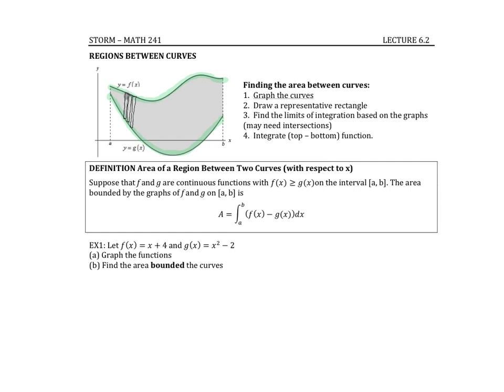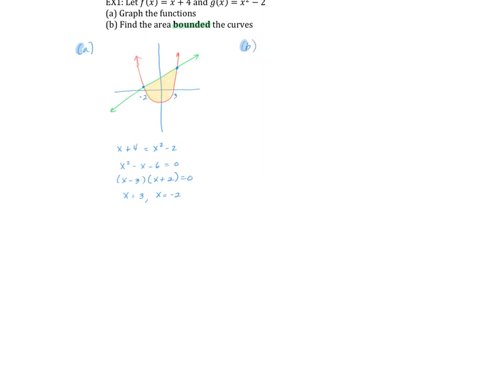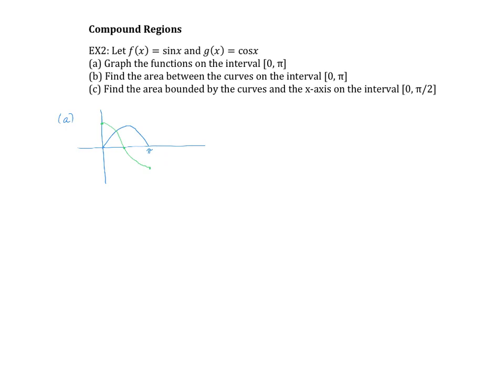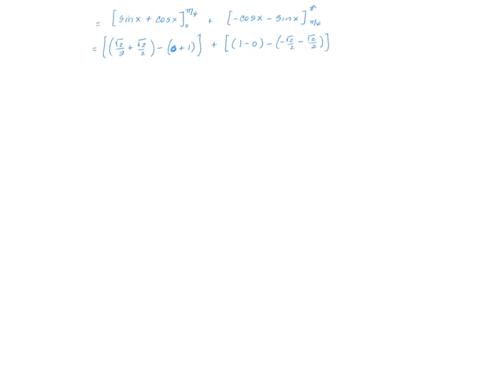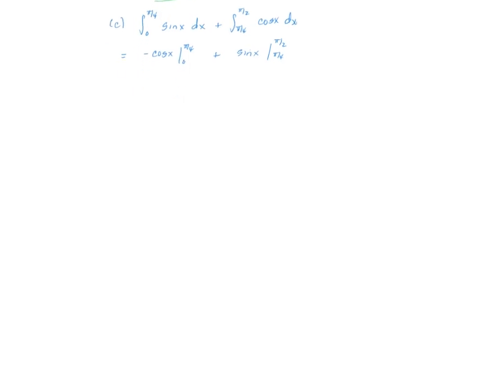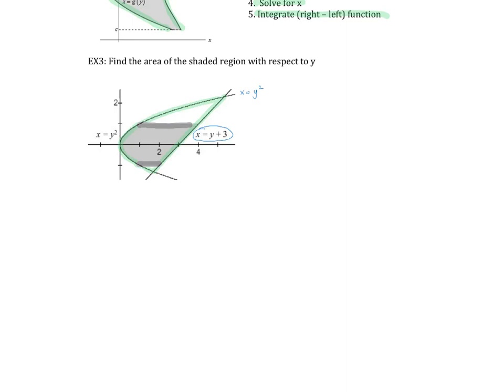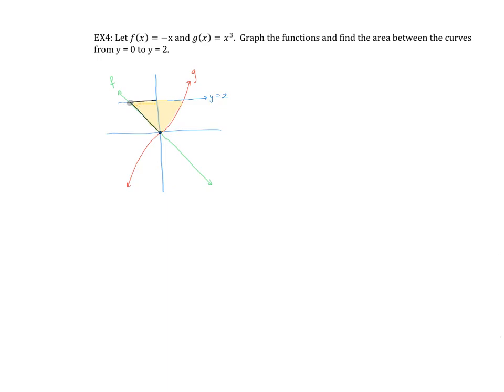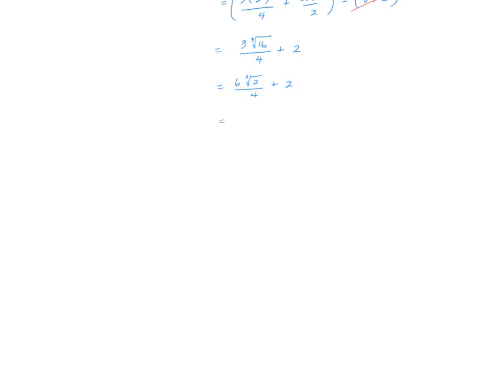Math 241 video 6.2